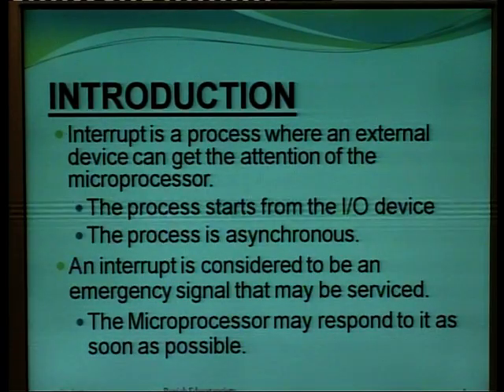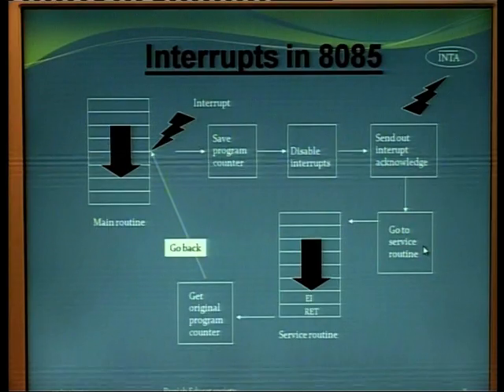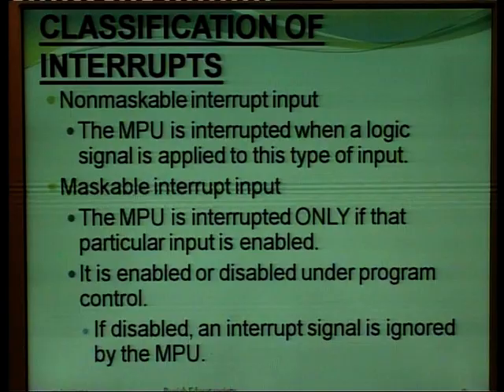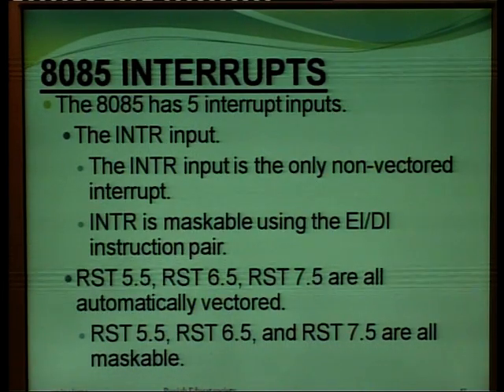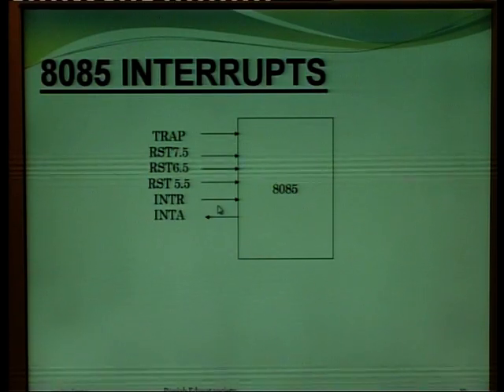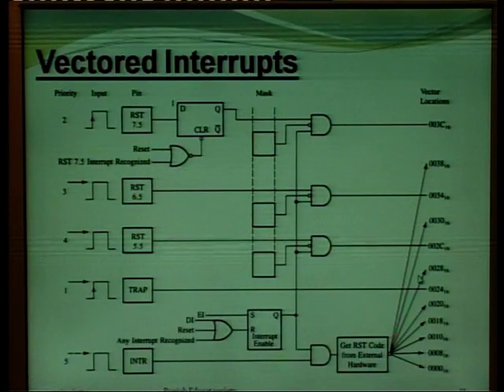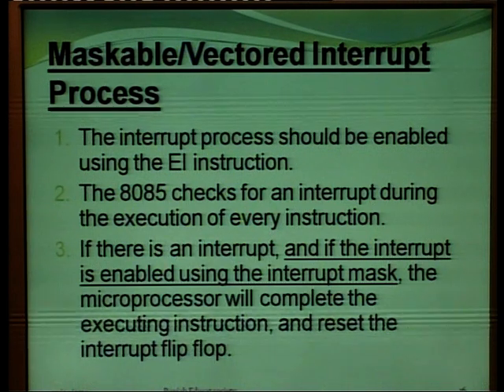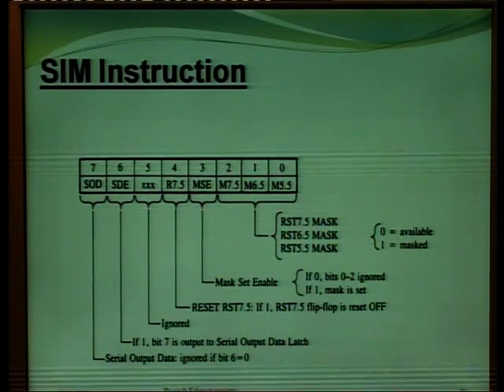Response to Interrupt